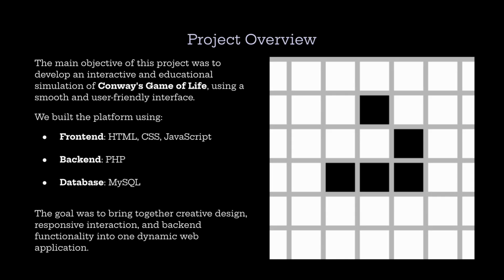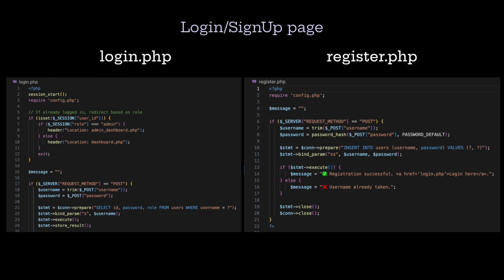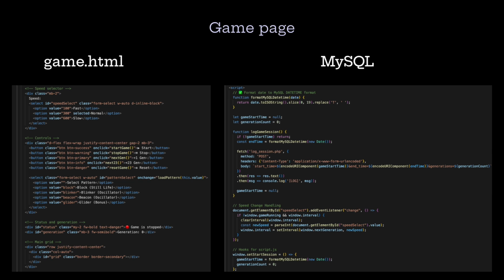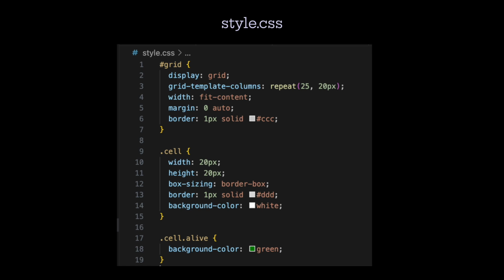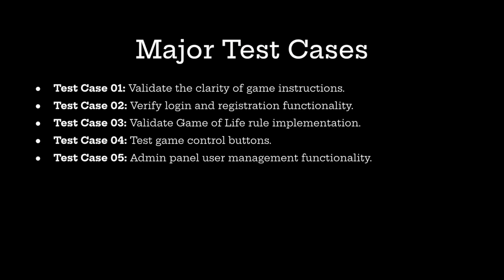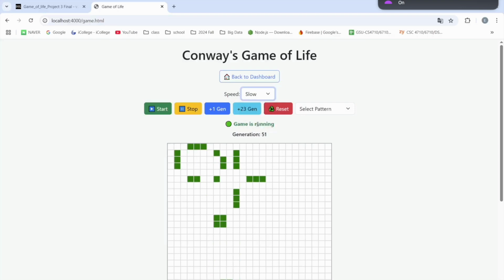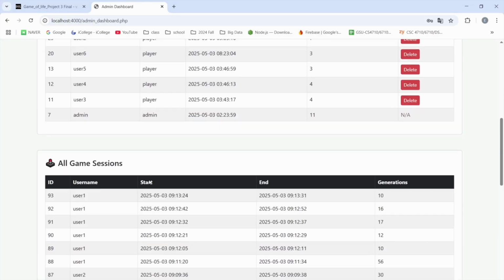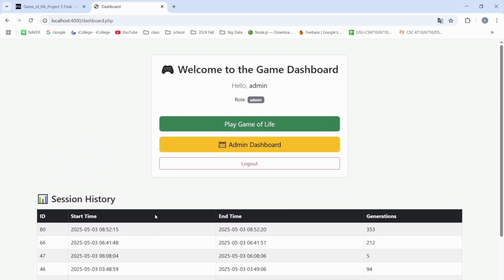WP Project 3 - Conway's Game of Life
Eunseong Han, Yasini Lavala, Ana Awalinkar